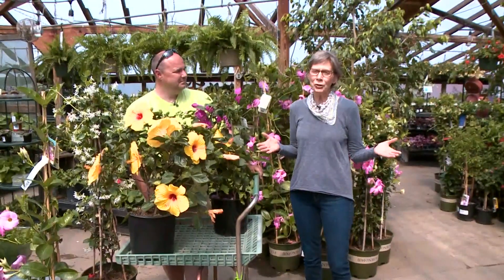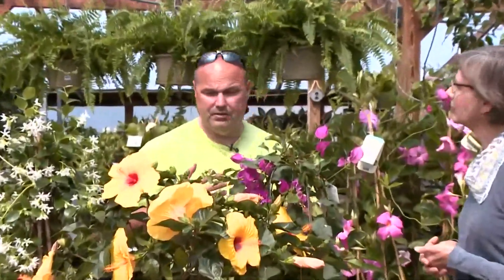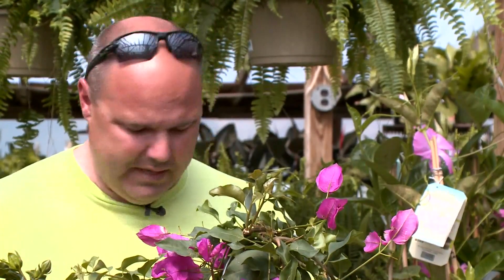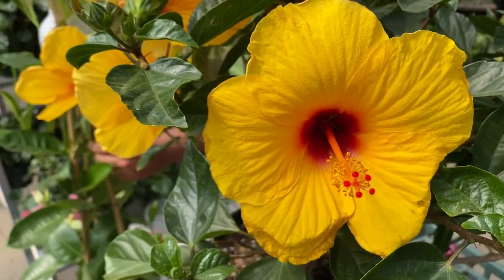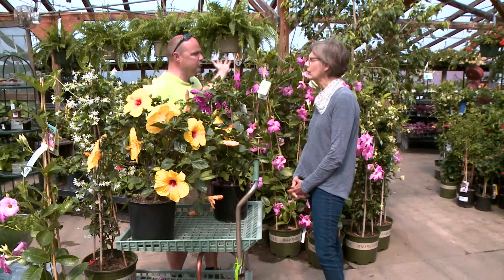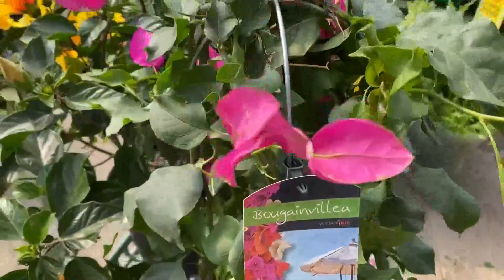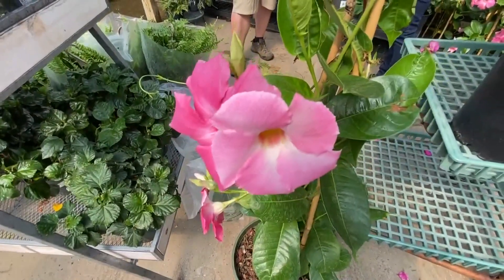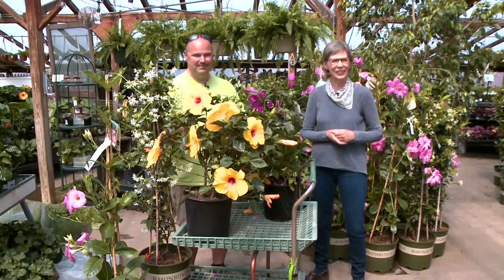Caring for tropical plants in Maine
This is the season when these plants do well.